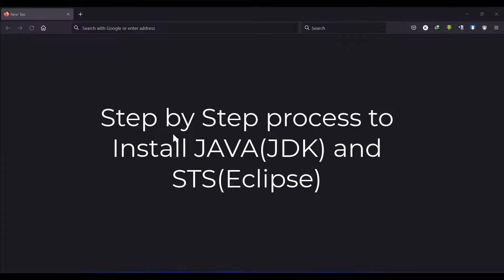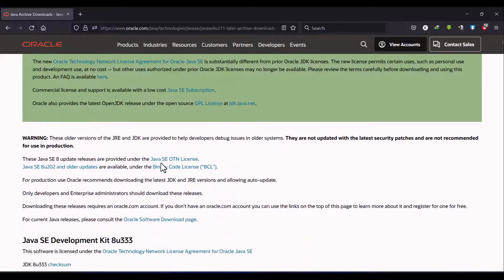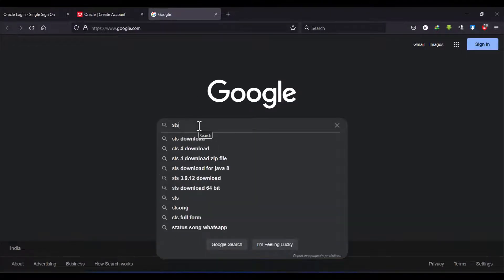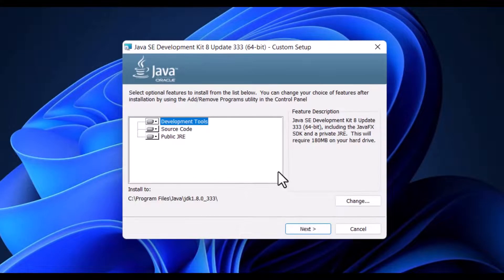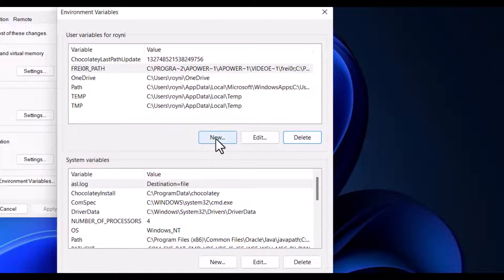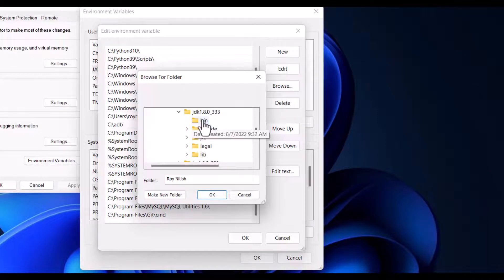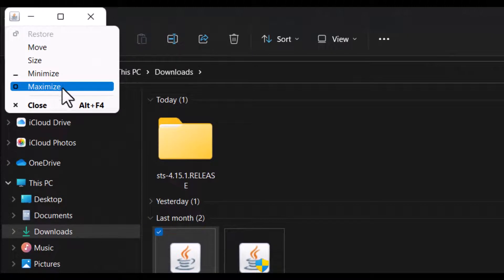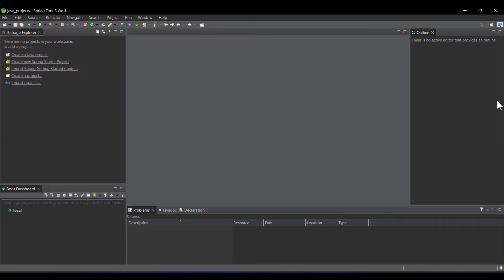How to install Java (JDK) and STS in any windows OS Step by Step Process [2022]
How to Download Java and install Java(JDK) in windows

Step 1:- Open your Favorite web browser [Example:- Google Chrome,Firefox]
Step 2:- open any search engine like GOOGLE, BING, DuckDuckGo
Step 3:- Then Type Java Download
Step 4:- Then Open the oracle website
Step 5:- Click on Java archive Link
Step 6:- Download any java versions based on your Operating system.
Step 7:- Double click on the Downloaded File and Next, Next, Finish.
Step 8:- Set the Environment Variables [ JAVA_HOME and Path ]
Step 9:- Type CMD on Search Bar and Open Command Prompt
Step 10:- In CMD type java -version then it will show java version.
Step 11:- Then again type javac -version, it will show Java Compiler version

Steps to Install STS in any OS [ Windows, Linux, Mac ]

Step 2:- Double click on Download file to extract [ Java Require's in your OS ]
Step 3:- Launch Spring Tool Suite and Enjoy :-)

RECOMMENDED BOOKS:
📙 Core Java: An Integrated Approach
📙 Core Java: An Integrated Approach(Kindle)
📙 Full Stack with Spring Boot 2 and React(Kindle)
📙 Full Stack with Spring Boot 2 and React: (Paperback)
📙 Spring REST: Building Java Microservices(Kindle)
📙 Spring REST: Building Java Microservices(Paperback)

Some Searches for SEO
How to Install Java JDK on Windows 10 ( with JAVA_HOME )
How to Install Java JDK on Windows 10 in 2022
How to Install Java JDK on Windows 11 in 2022
How to Install Java JDK on Windows
How to Install sts on Windows
How to Install sts on Windows 10
How to Install sts on Windows 11
How To Download & Install Java 17 for Minecraft
How To Install Java On Windows 10 | Download Java
How to install Java JDK on Windows 10 [ 2022 Update ] Step by Step JDK Installation
How to Install Java 18 on Windows 10/11 [ 2022 Update ] JAVA_HOME, JDK installation Complete Guide
How To Install Java On Windows PC - Quick and Easy
How to Install STS (Spring Tool Suite 4) for Windows 10
how to download and install sts 4 in windows 10
how to download and install sts 4 in windows 11
Download and Install Spring Tool Suite 4 (Spring Tools 4 for Eclipse) on Windows
Spring Tool Suite Installation Step By Step | STS overview | Spring Tool Suite 4 In Windows 11/10
How to Download and Install STS Tool Suite on Windows | Spring boot
How to install Spring Tool Suite in windows